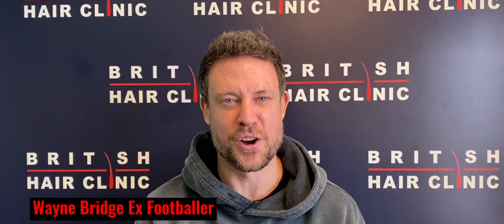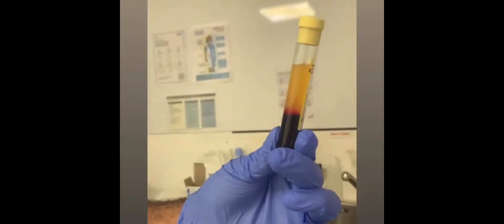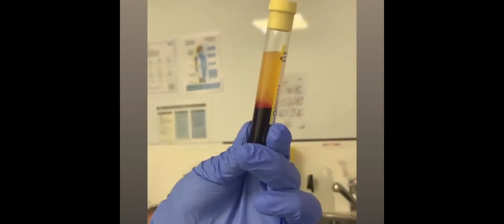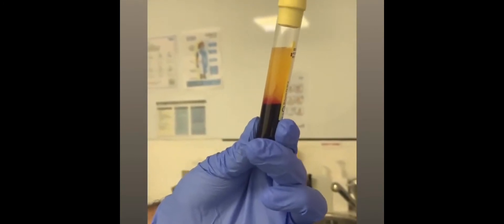PRP Hair Restoration for Hair Loss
What is Platelet Rich Plasma (PRP) Hair Loss Treatment?
Platelet Rich Plasma (PRP) treatment is a modern approach to treating male and female hair loss and hair thinning. It is a fantastic non-surgical treatment to help strengthen hair. The process involves taking a blood sample from the patient (20mls or more) and placing the blood into a centrifuge machine. The centrifuge spins the blood at very high, carefully calibrated speeds so that the blood can separate into its different compartments. The plasma (clear-yellow liquid) contains tiny blood cells called platelets which are vital for growth and repair.

The separated plasma containing a high concentration of platelets (i.e. Platelet Rich) is then carefully extracted and injected back into the scalp. Once in the scalp, the platelets release the growth factors which help repair, vascularise and strengthen the hair follicles.